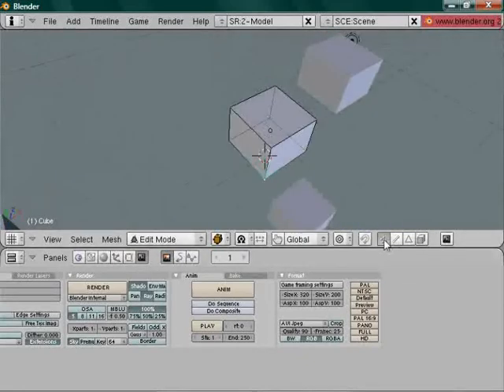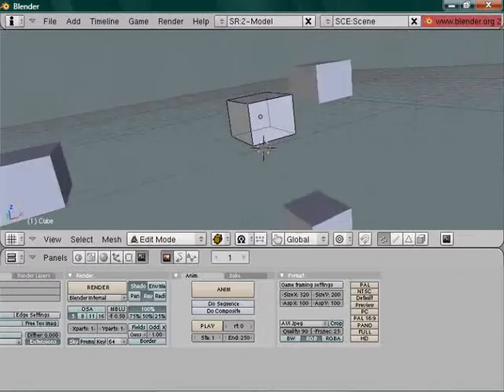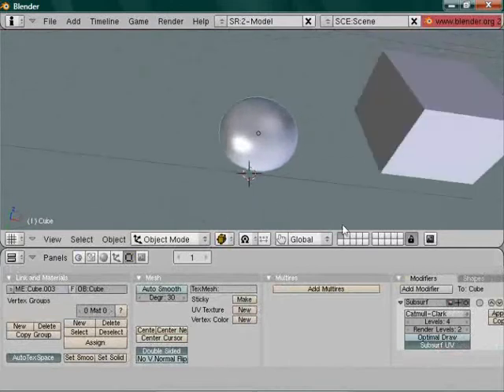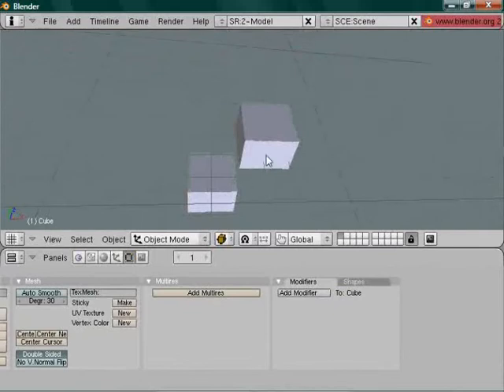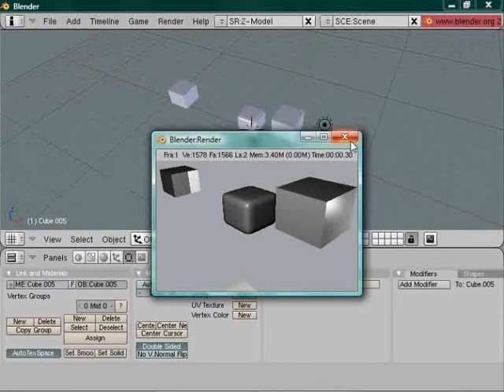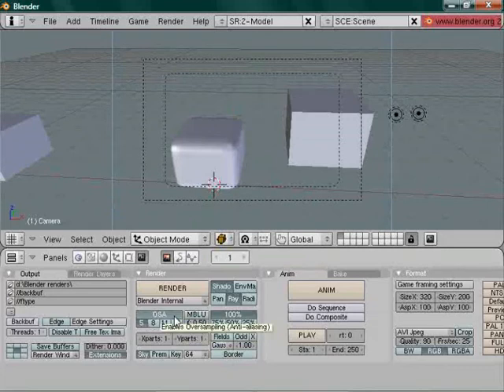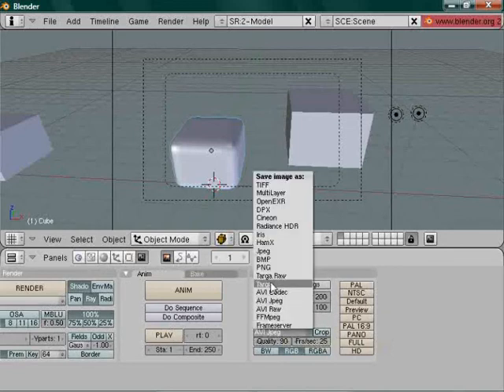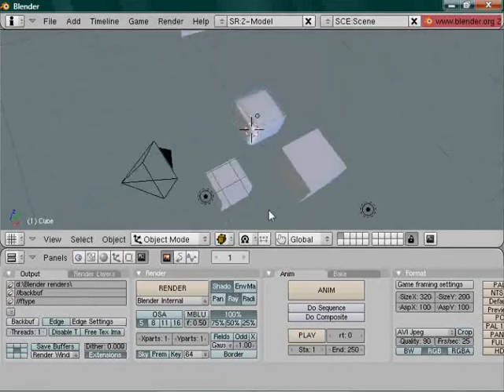Special Blender Tutorial - NEWB 2/2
And continuing...